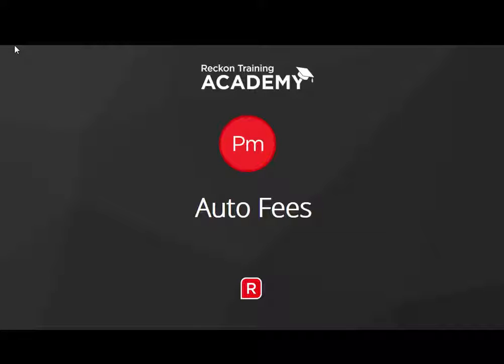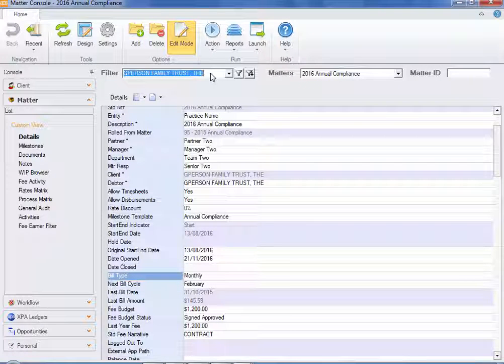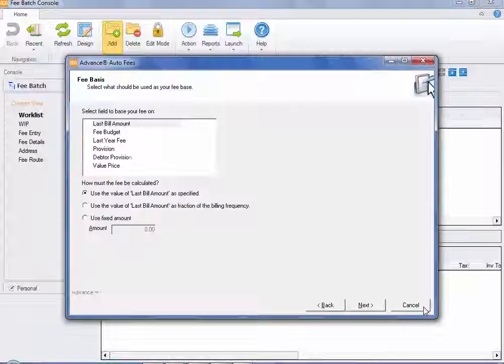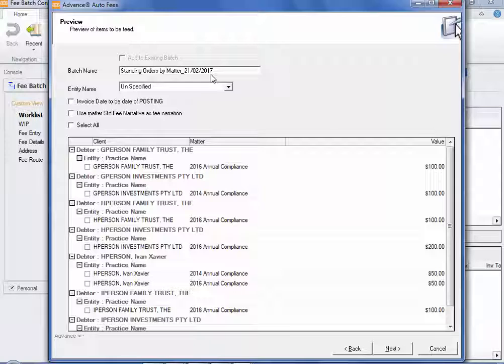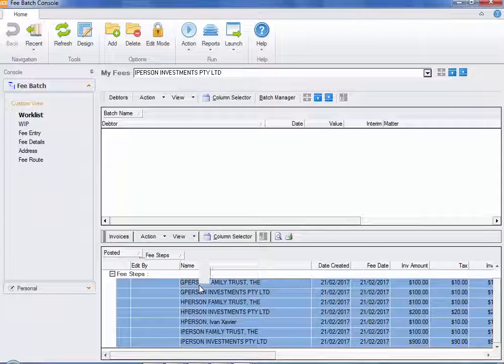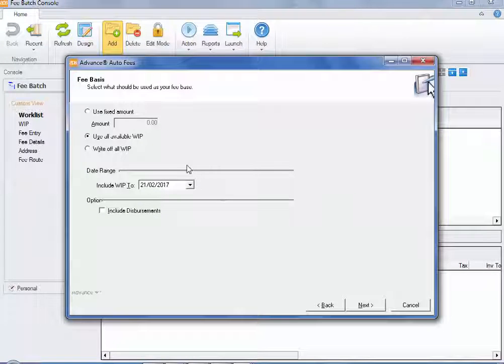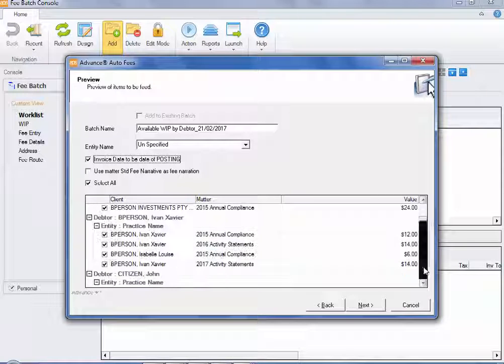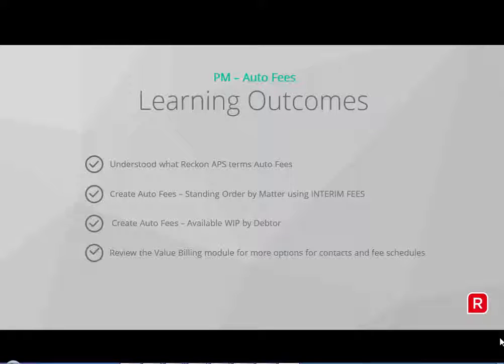PM Auto Fees